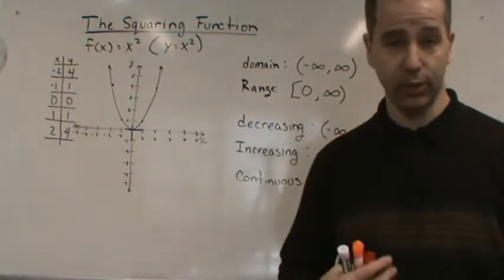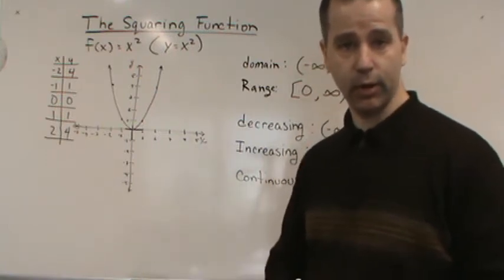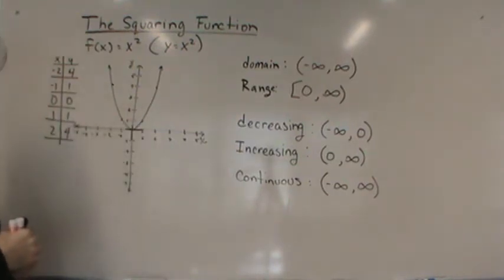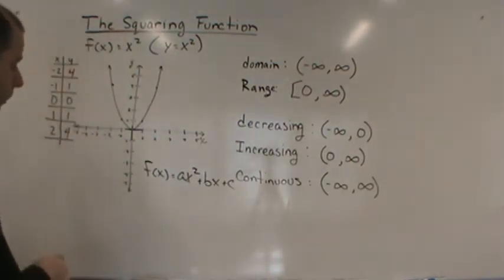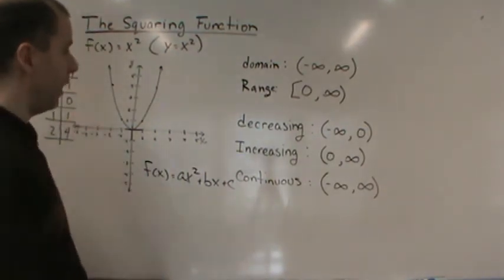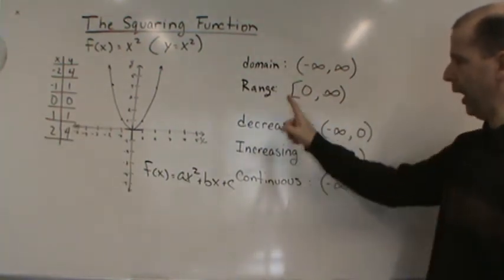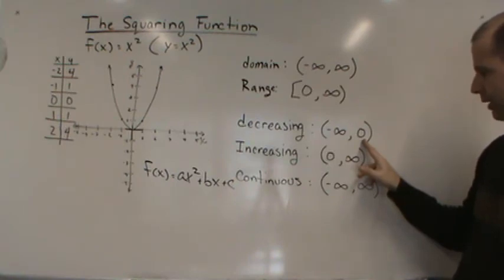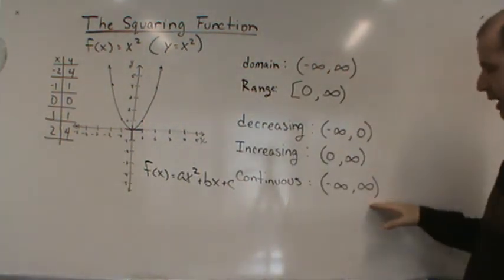The Squaring Function